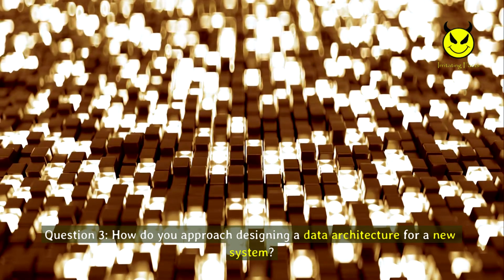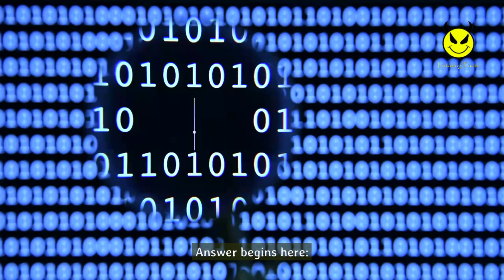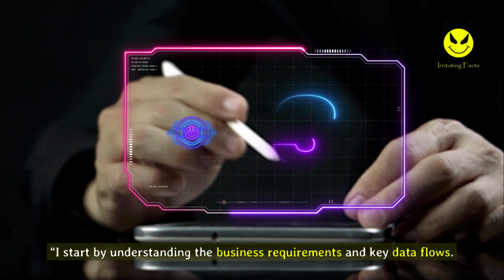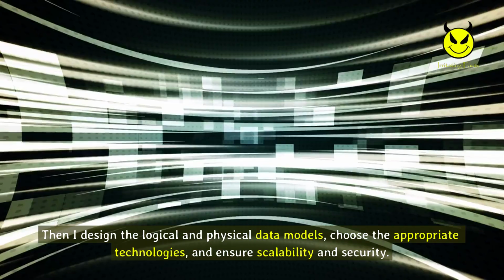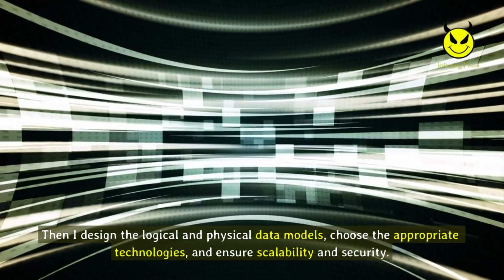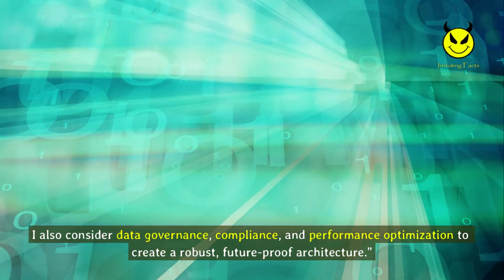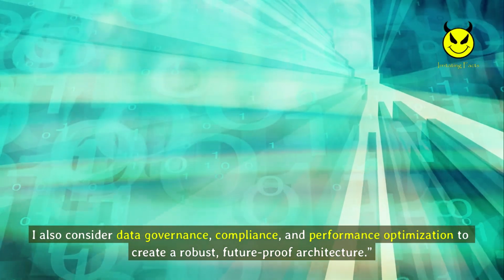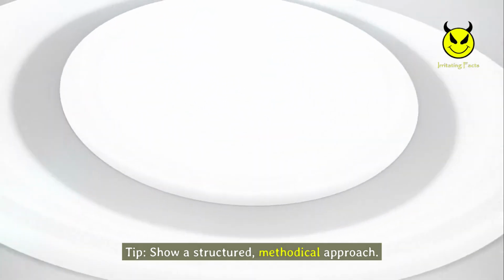Data Architect Interview Questions (with answers & tips)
Data architects are crucial in today’s data-driven organizations, responsible for designing, managing, and optimizing data infrastructure. They ensure that data is structured, accessible, and secure, supporting analytics, business intelligence, and strategic decision-making. A data architect’s role involves balancing technical expertise with strategic thinking, understanding business needs, and implementing scalable data solutions. Because of this combination of skills, interviews for data architects are designed to assess both technical proficiency and problem-solving abilities, along with communication and leadership capabilities.

Data architect interviews explore your experience in designing databases, data modeling, and managing large-scale data systems. Recruiters also evaluate your ability to collaborate with stakeholders, communicate complex technical concepts clearly, and maintain best practices in data governance and security. Preparing for these questions involves demonstrating both depth and breadth in your technical skills, as well as your ability to translate business requirements into effective data solutions. In this video, we’ll cover common data architect interview questions, provide sample answers, and offer tips to help you prepare thoroughly.